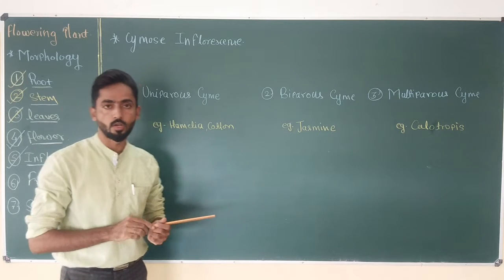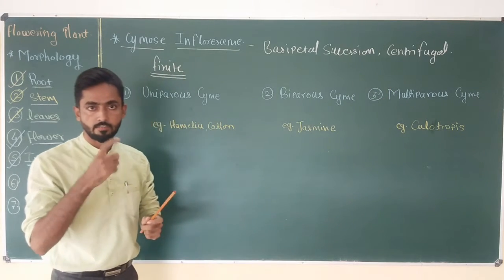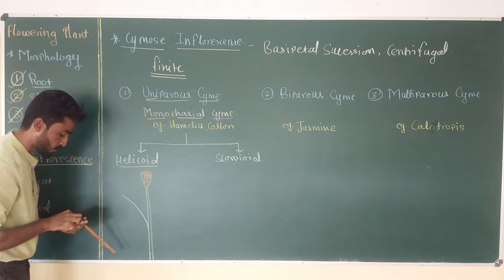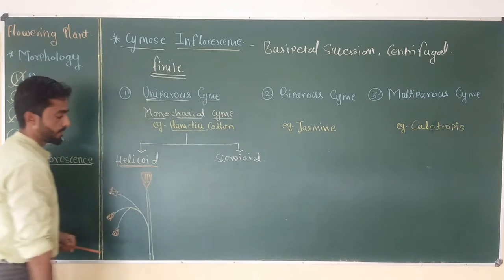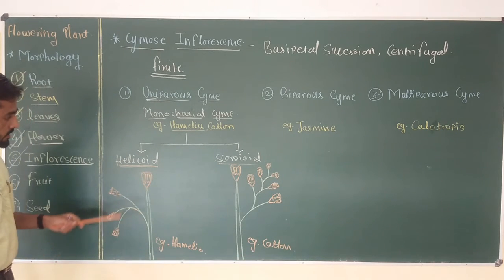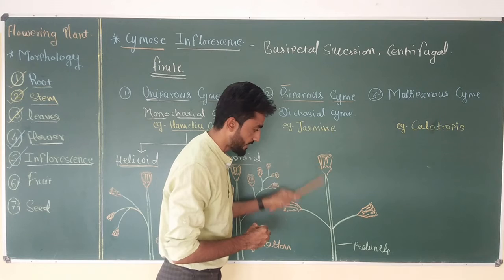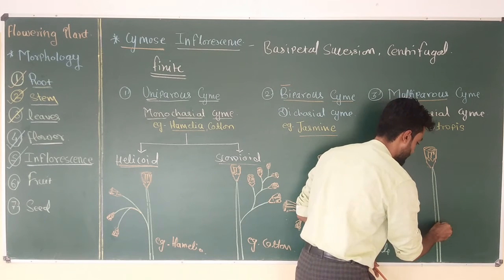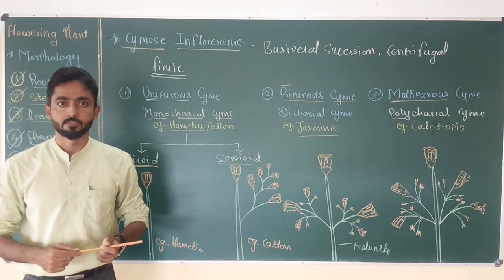Cymose Inflorescence | Flowering Plants | Explained by Dr. Yogesh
In this video, I have explained in detail about the second type of inflorescence (Cymose inflorescence) along with its subtypes. On the basis of number of branches Cymose inflorescence is further divided into three types as Uniparous cyme (Mono chasial), Bi parous (Di chasial) and Multi parous (Polychasial).